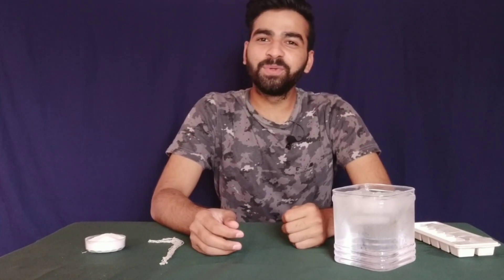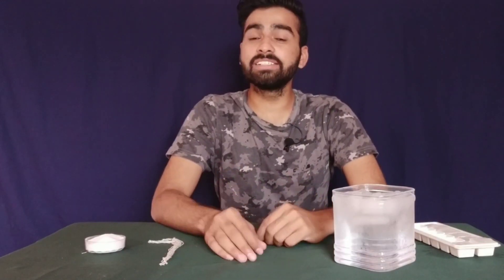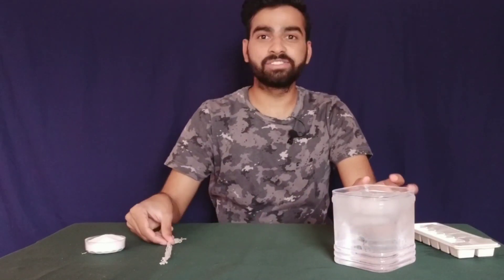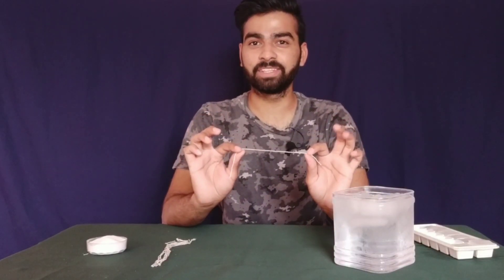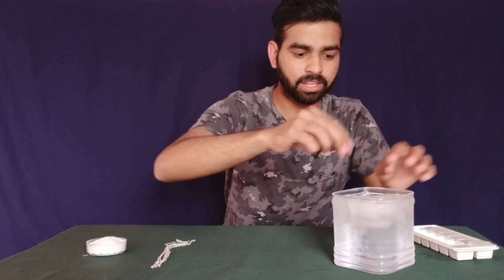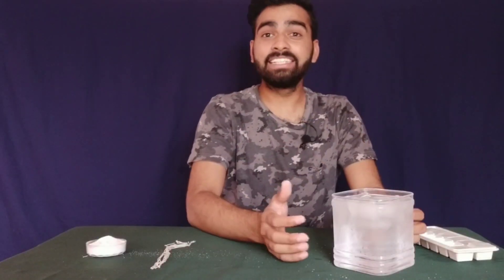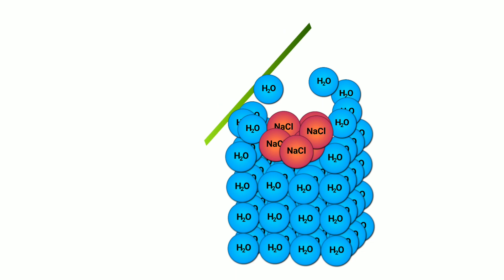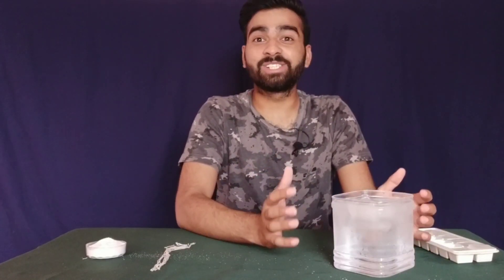Depression of freezing point of water demonstration | Dynamic science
In this video I have demonstrated that how we can control the ice formation on roads in places where snow falls in winter. By using a simple concept of physics which is "Depression of freezing point of water" we can protect roads from ice formation.
I have shown that how salt depresses the freezing point of water.